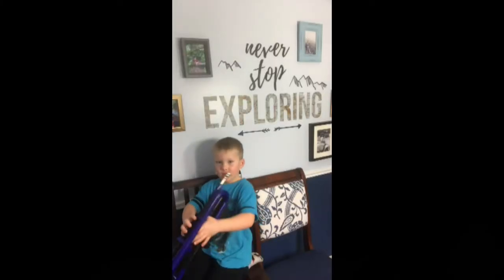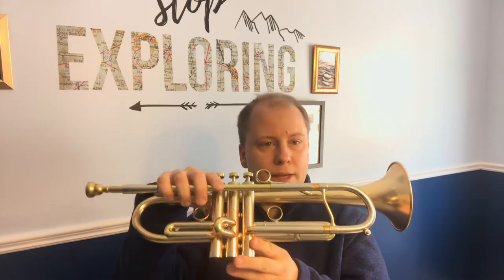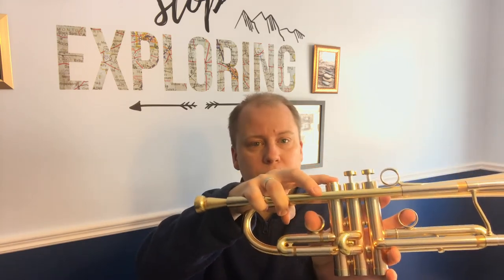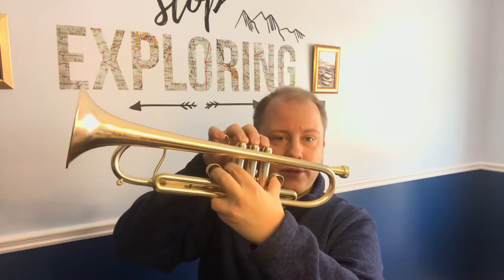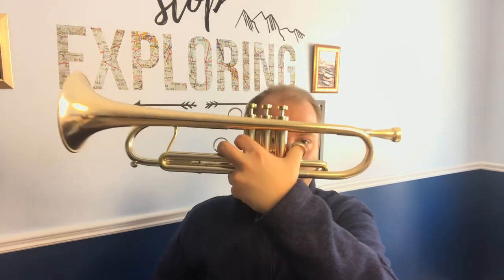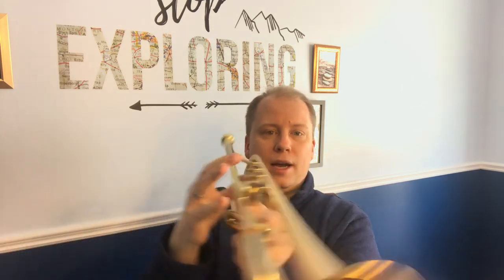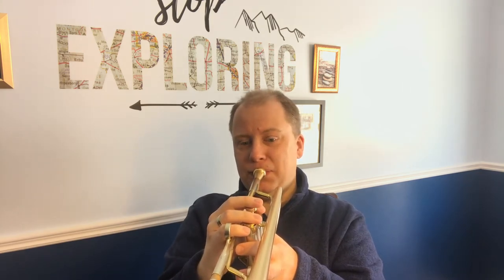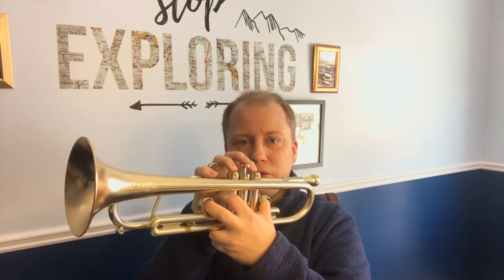How to use trumpet slides? Hay asked this question which is answered in this video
Answering your questions in this segment on Trumpet Dad. Got any questions?